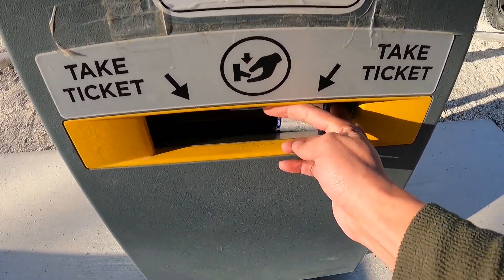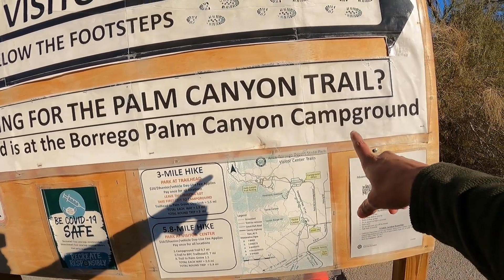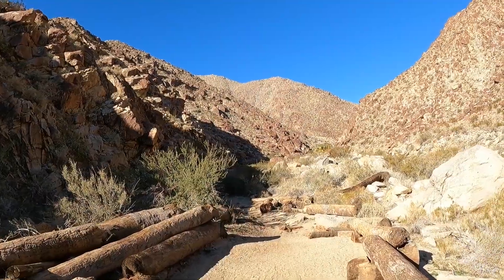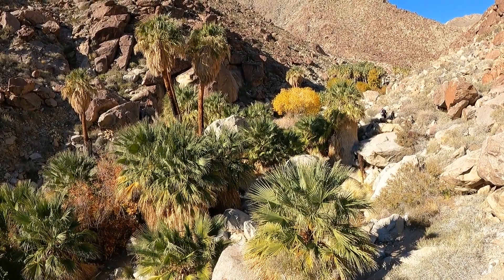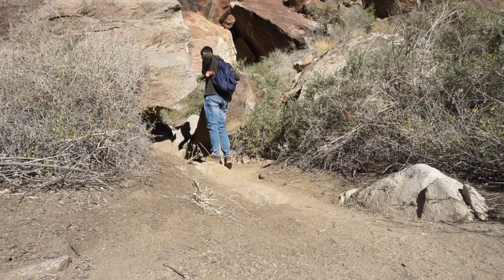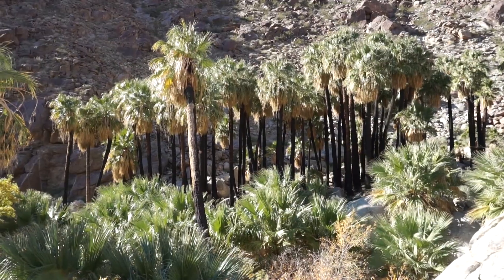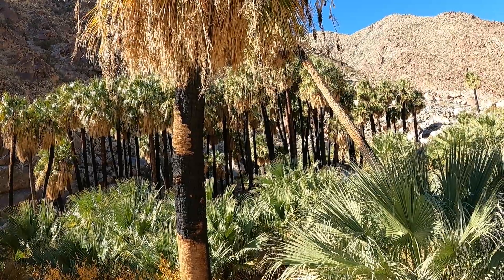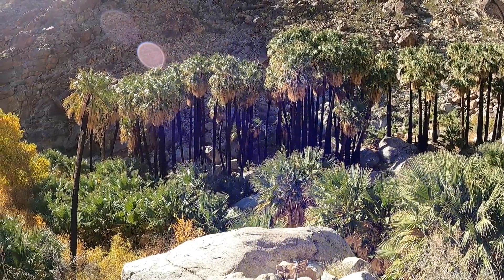An Oasis in the middle of the desert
In the largest State Park in California, Anza Borrego State Park, lies a very popular hiking trail called Palm Canyon Trail. It is well marked and easy to follow. If you are lucky you might be able to see a bighorn sheep who is one of the inhabitants of this place. At the end of the trail you'll be treated with an amazing oasis of palm trees. Even though they were damaged by a fire in 2020 they managed to survive showing an amazing ability to come back after such a tragic event. There is a $10 fee per vehicle for a day visit.